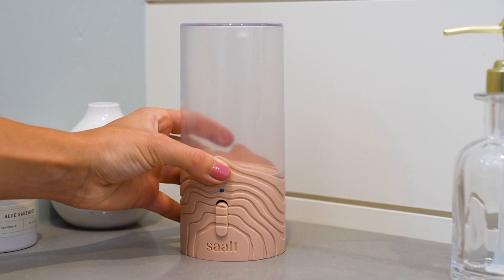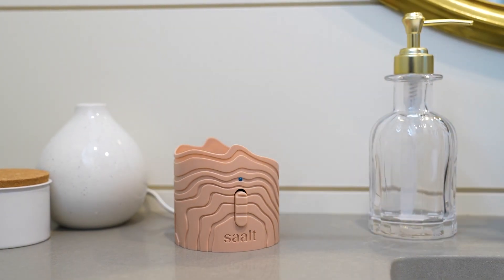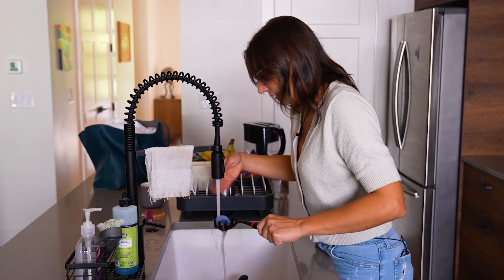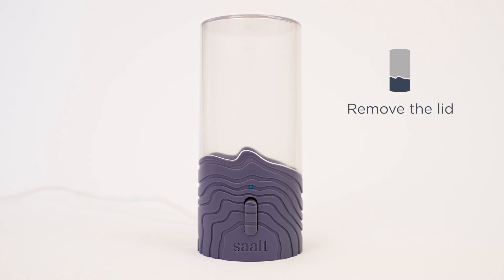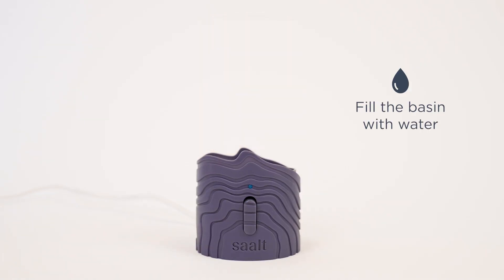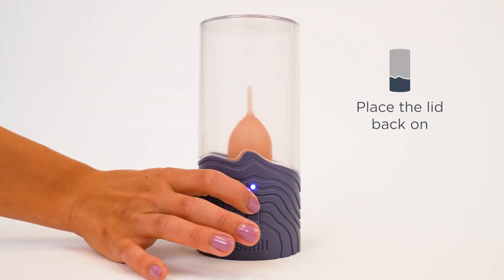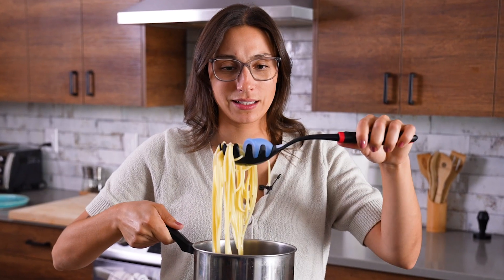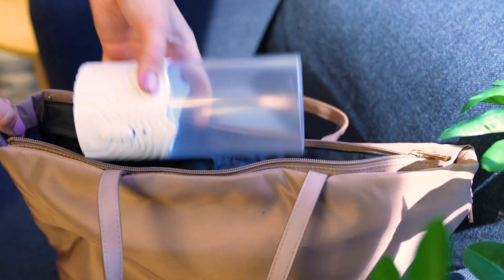Introducing: Saalt Cup & Disc Steamer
Now you can quickly and conveniently sanitize your cup or disc without the hassle of boiling. Just add clean water, click the start button, and voilá! As effective as boiling, without the hassle.

Questions?